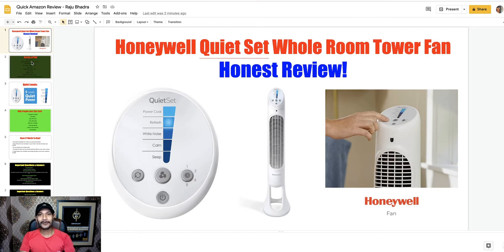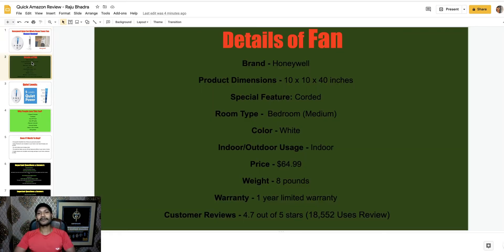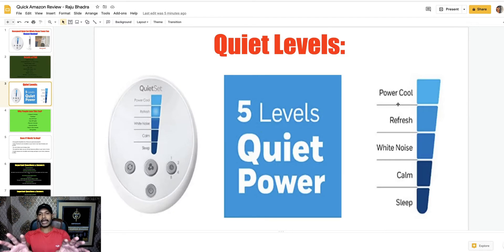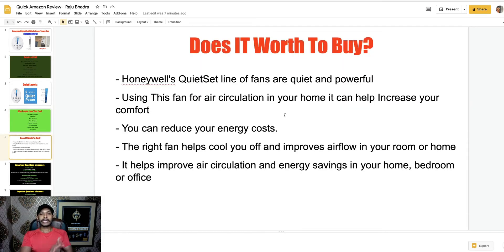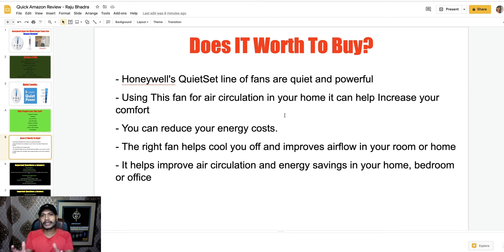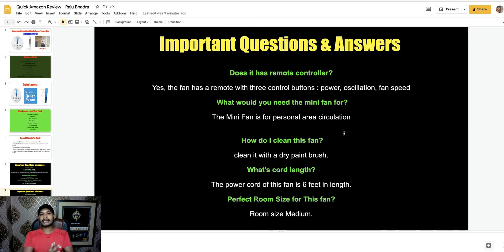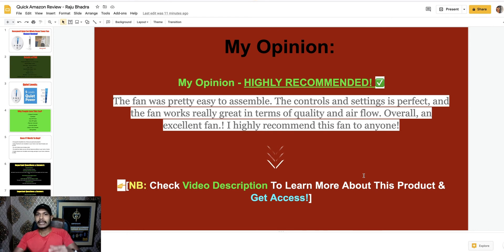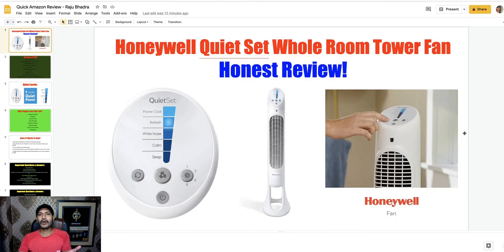Honeywell Quiet Set Whole Room Tower Fan Review (HYF260) | Good or Bad?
✅Get Access Honeywell Quiet Set Whole Room Tower Fan (HYF260)

 About Honeywell Quiet Set Whole Room Tower Fan :

Oscillating remote control tower fan: The Honeywell Quietset tower fan provides powerful whole room cooling with quiet operation, oscillation, and automatic shut-off timer; 5 levels of sound and power settings let you choose what’s best for your environment. Control panel dimming feature - 5 lighting selections (100%, 75%, 50%, 25% and off)

Quiet cooling: Honeywell's QuietSet line of fans are quiet and powerful, so you'll feel the fan's cooling power with less sound

Increase your comfort; Using fans for air circulation in your home can help increase your comfort, and help reduce energy costs as well; Honeywell carries a range of tower fans, floor fans, and oscillating fans find one for every room in the house

Honeywell fans: The right fan helps cool you off and improves airflow in your room or home; Give your air conditioner and wallet a break by using fans to help reduce your energy consumption and costs; Honeywell carries a variety of fans to meet your home needs

Honeywell quality: Help improve air circulation and energy savings in your home, bedroom, or office with Honeywell fans; 8-speed settings to adjust to your personal sound and cooling power preferences

Why People Love Honeywell Quiet Set Whole Room Tower Fan?

- 5 Speed Controller
- Oscillates
- Auto-Off Timer
- Auto-Off Lights
- Remote Controller
- Carrying Handle
- Easy to Use Controls
- Strong Base

Does IT Worth To Buy?

- Honeywell's QuietSet line of fans are quiet and powerful
- Using This fan for air circulation in your home can help Increase your comfort
- You can reduce your energy costs.
- The right fan helps cool you off and improves airflow in your room or home
- It helps improve air circulation and energy savings in your home, bedroom, or office

My Opinion -

HIGHLY RECOMMENDED! ✅

The fan was pretty easy to assemble. The controls and settings are perfect, and the fan works really great in terms of quality and airflow. Overall, an excellent fan.! I highly recommend this fan to anyone!

Raju Bhadra.